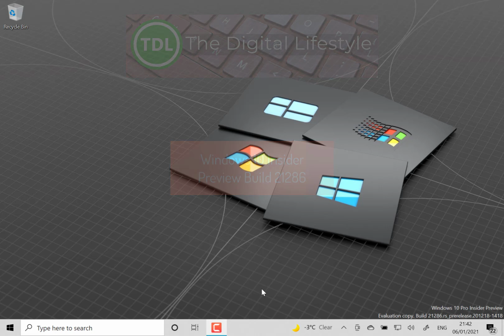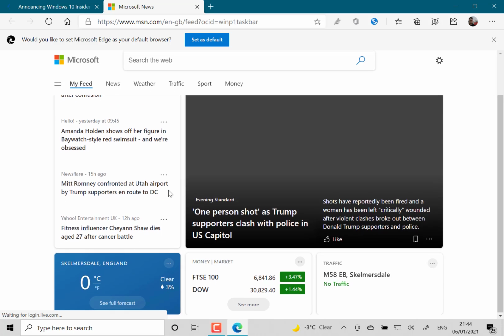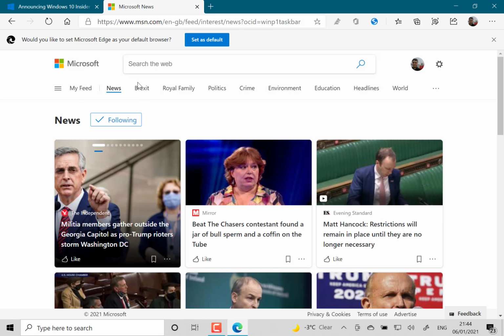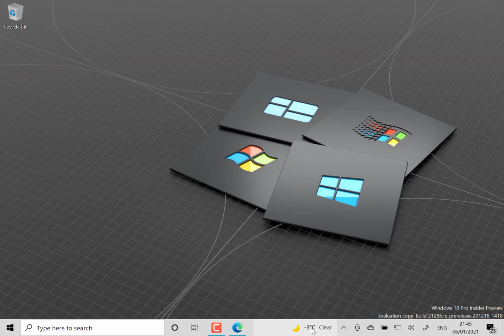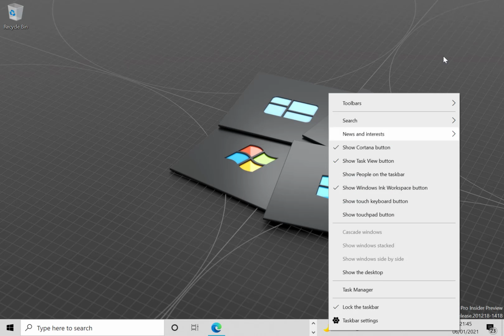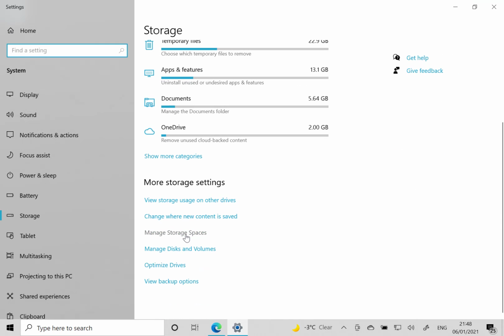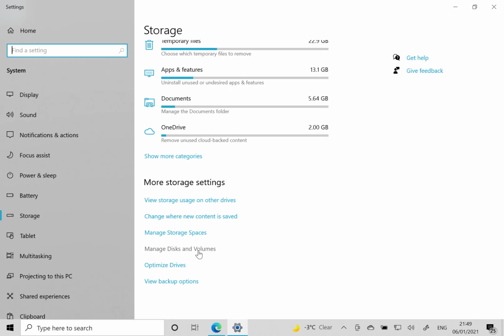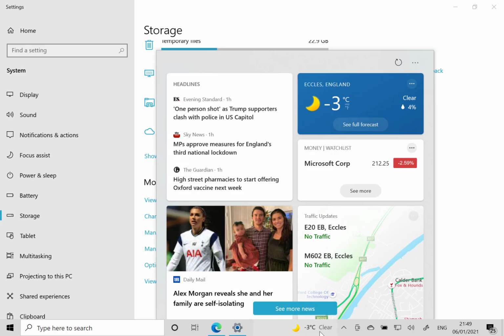Hands on with Windows 10 Insider Preview Build 21286 with the new news centre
Welcome to my first Windows Insider hands on video of 2021. In this video I look at the changes to Windows 10 Insider Preview build 21286. This build has a new news and interest bar built into the task bar that displays news, traffic, weather, and other useful info launched directly from the task bar. In the video I look at how it works and how it can be customized. I also look at the other changes, fixes and known issues with build 21286.